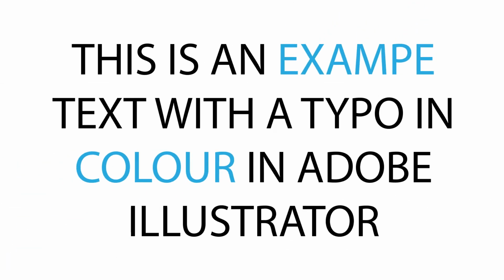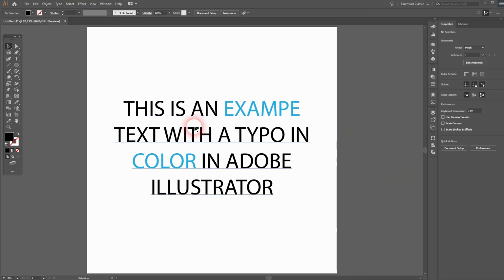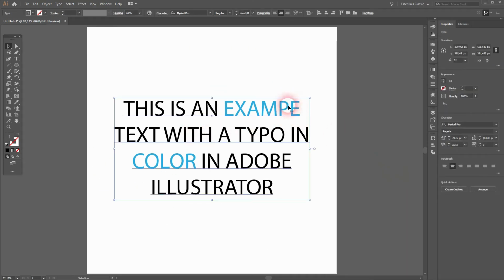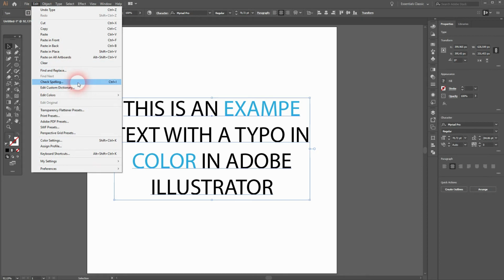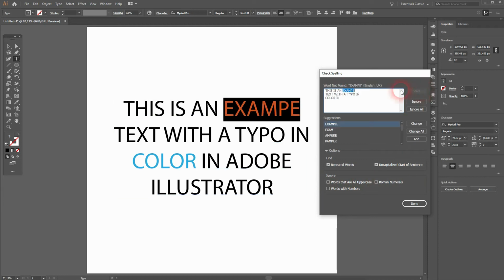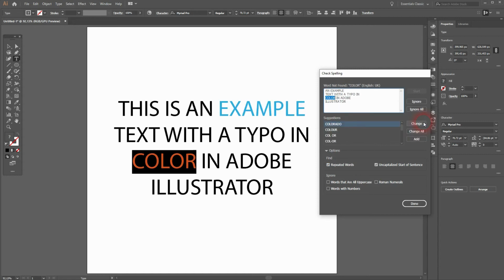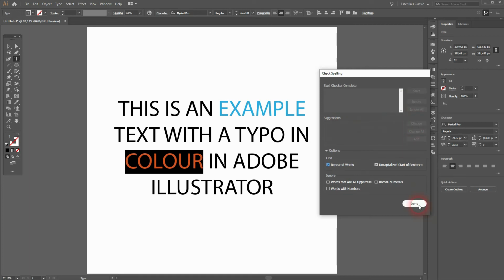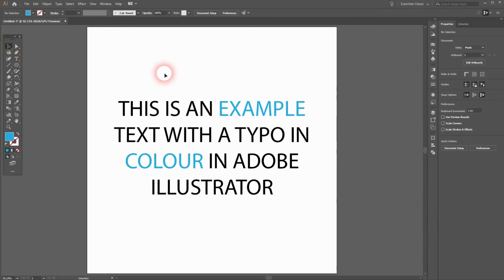How to use the spellchecker in Adobe Illustrator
In this tutorial I'll show you how to use the spellchecker in Adobe llustrator.